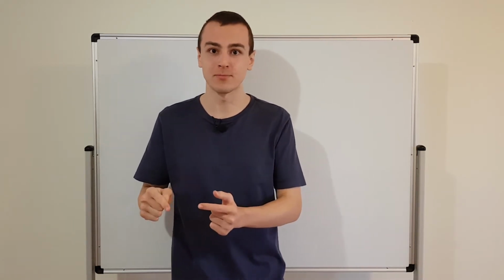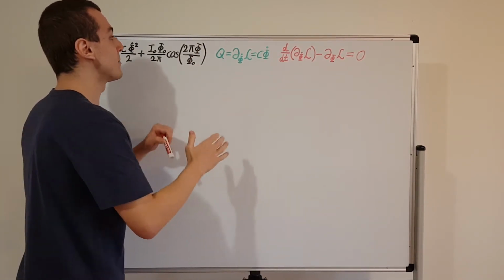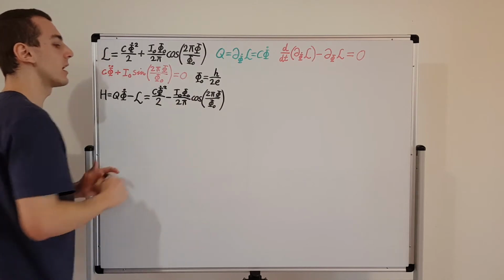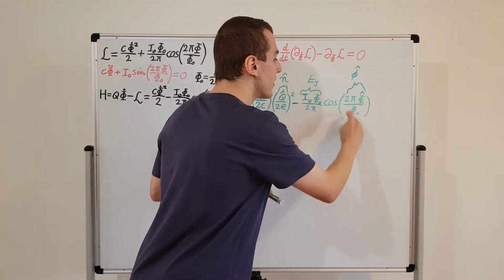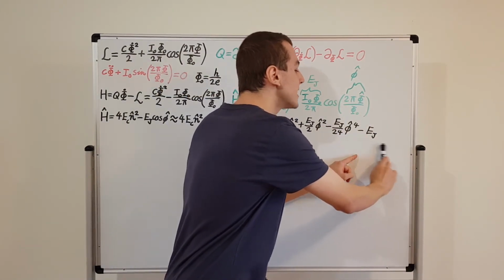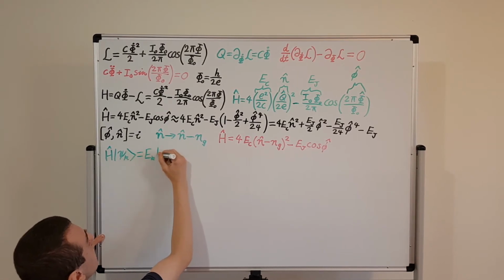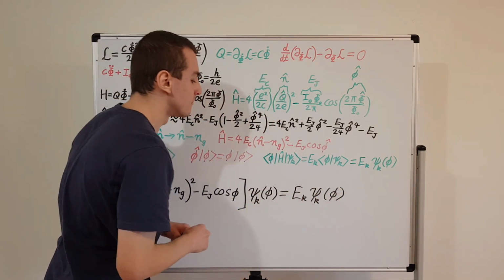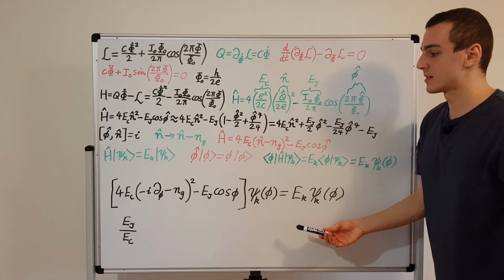Transmon Hamiltonian Derivation - Superconducting Circuit with Josephson Junction and Capacitor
I have posted an animated plot in the community section.

Konstantin Lakic